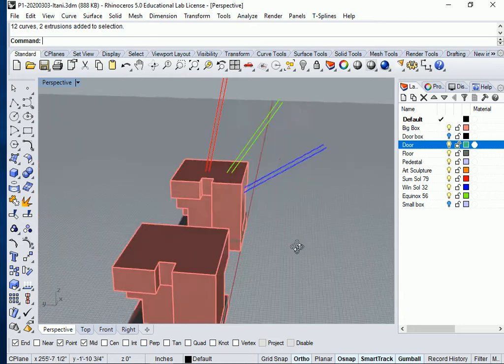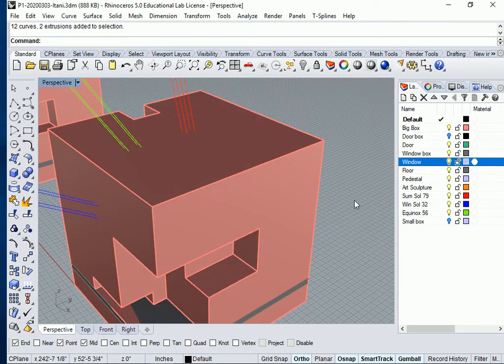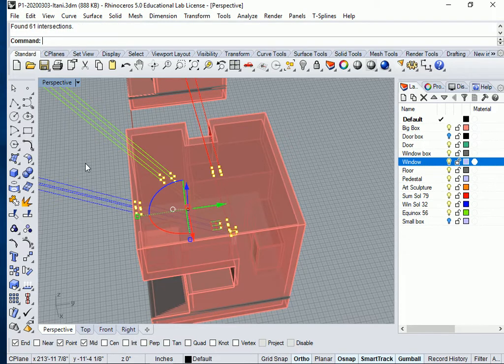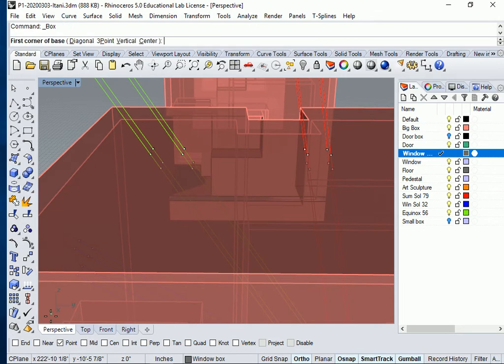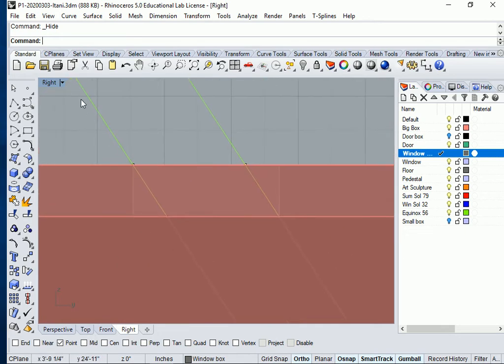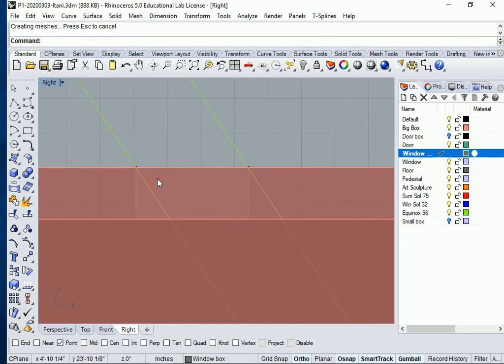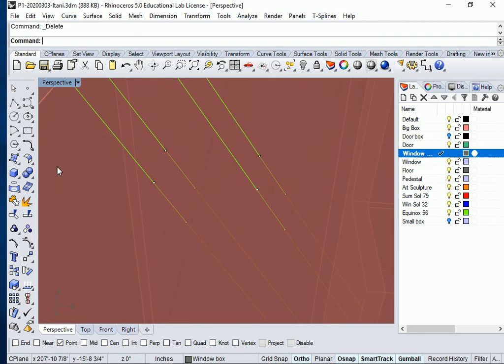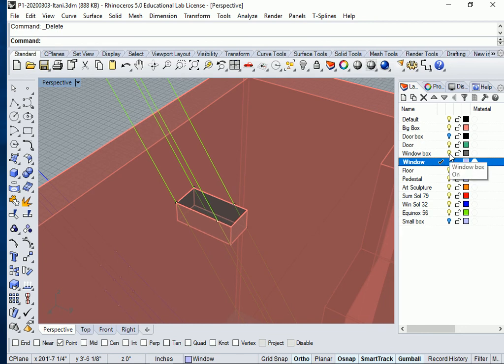W02 D02 05 R Make window 1